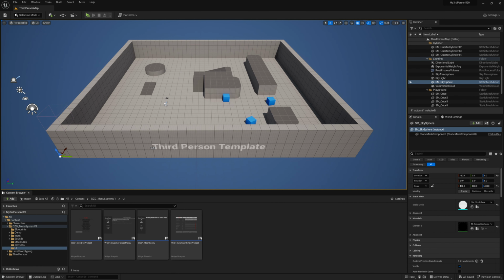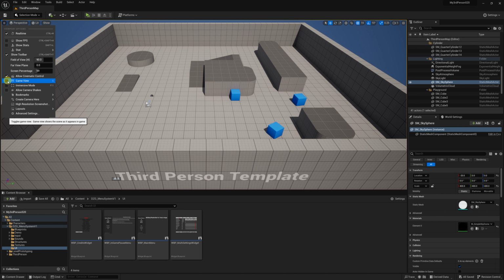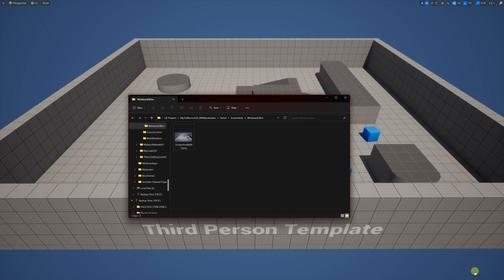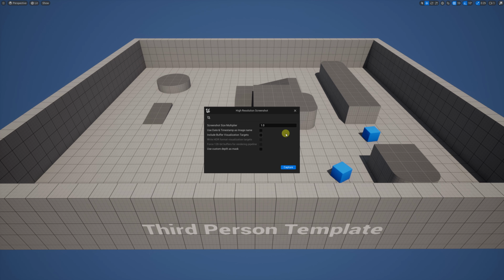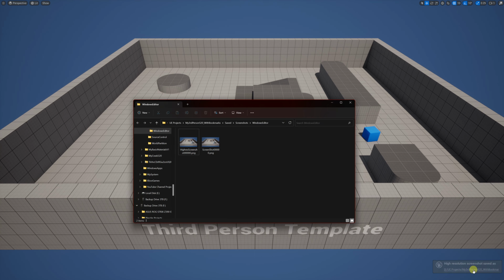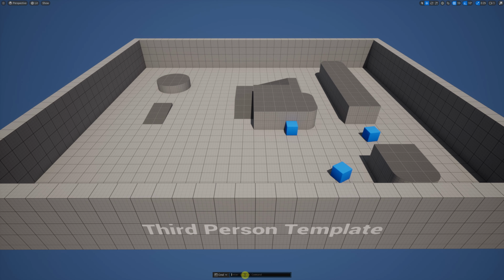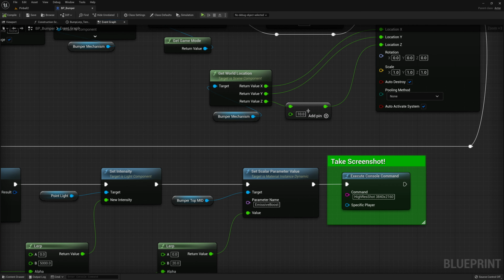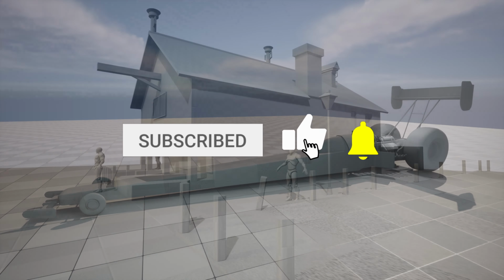Unreal Engine Secrets: Mastering Screenshot Creation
If you're looking to learn how to create screenshots in Unreal Engine 5, then this video is for you! By the end of this tutorial, you'll be able to create screenshots in multiple ways and master the art of screenshot creation!

Also included in the guide are the parameters for the High Resolution Screenshot tool mentioned in this video.